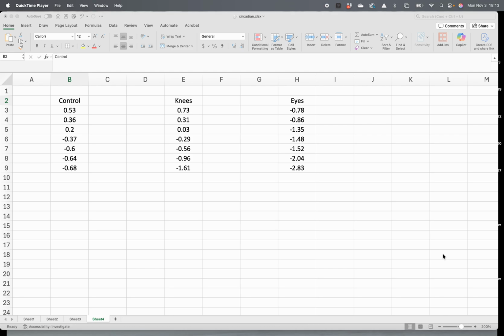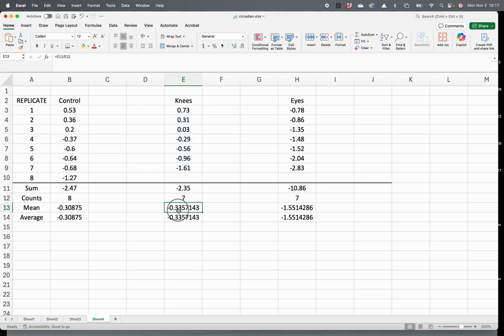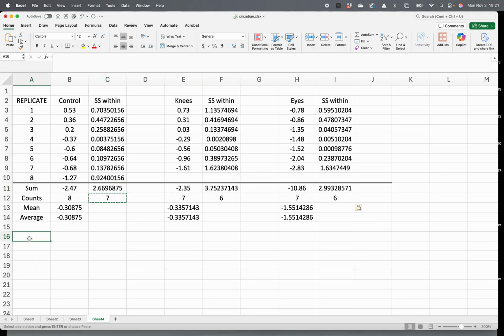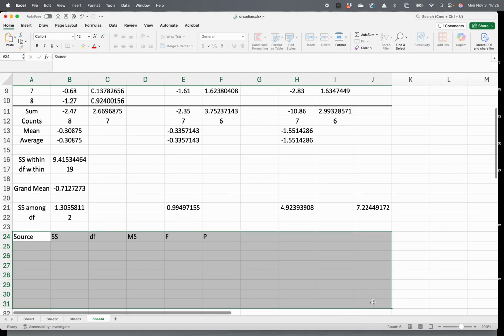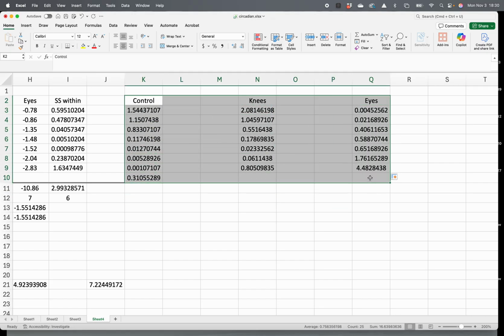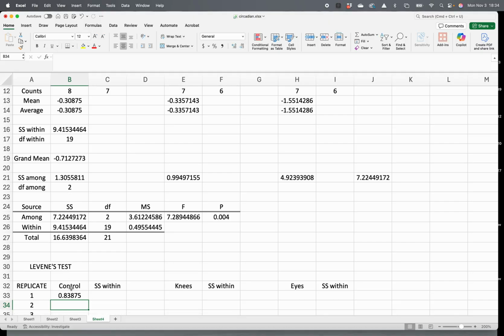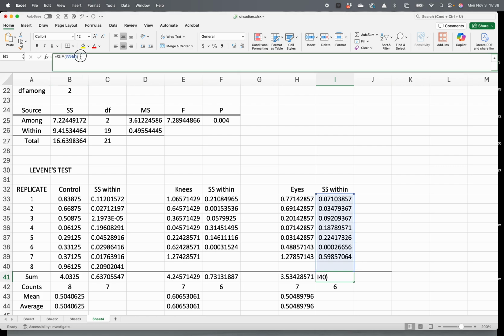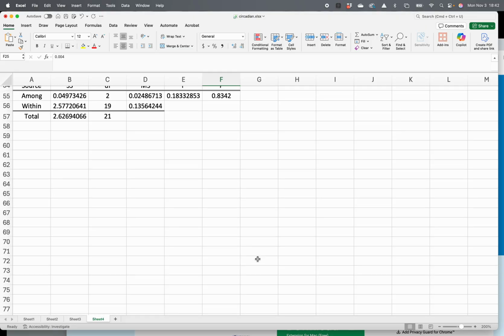Circadian ANOVA in Excel